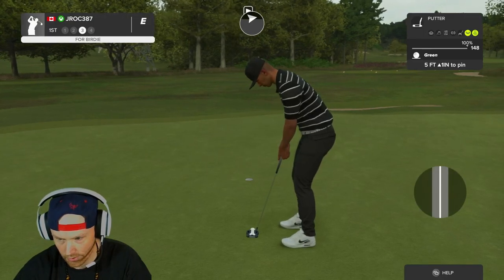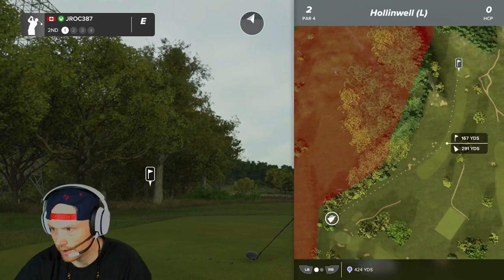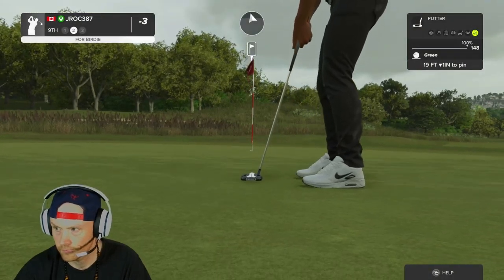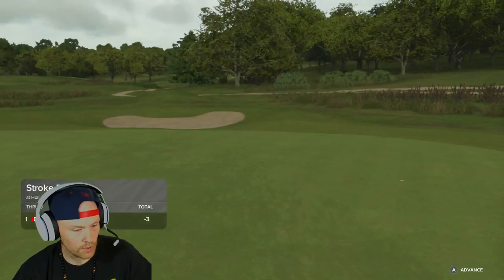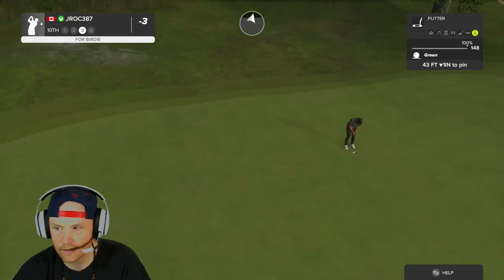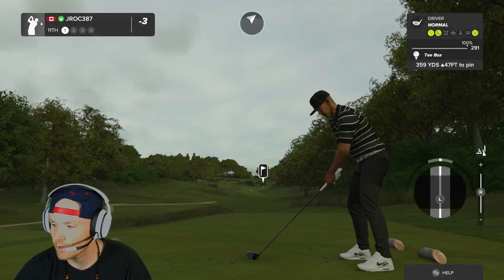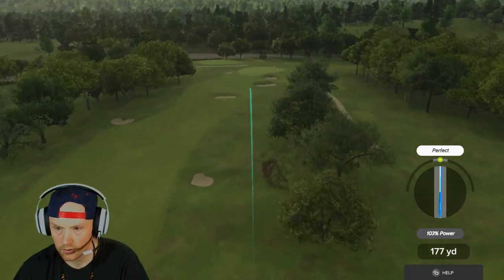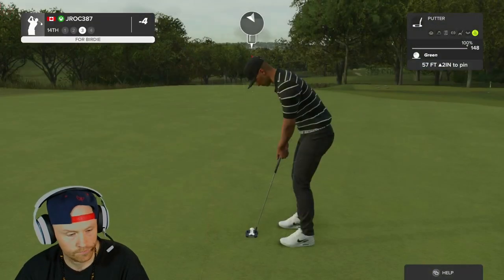Nice Loop! | HOLLINWELL | Pga2k23 Course Creator Showcase | True Sim Gameplay & Commentary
Whats up everyone, this is a loop around hollinwell by metatropic. Hope you enjoy the new gameplay camera angles. I played pretty good here so watch till the end and go play the course yourself. PEACE